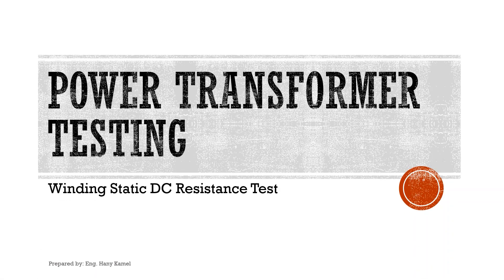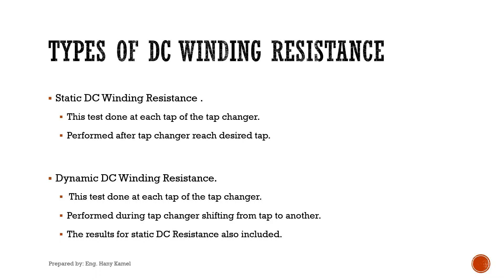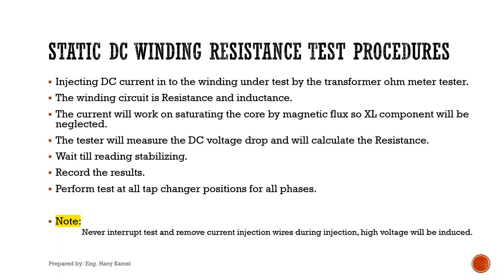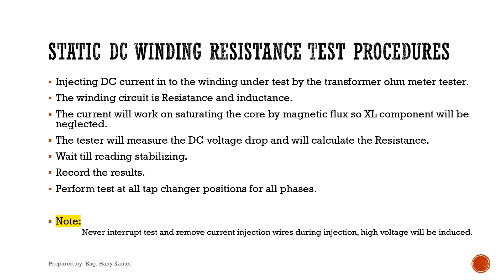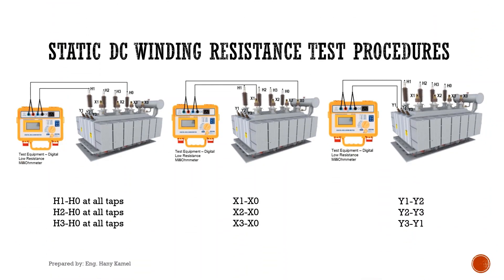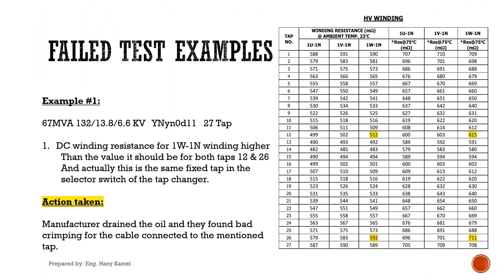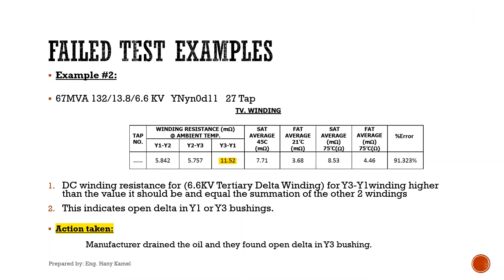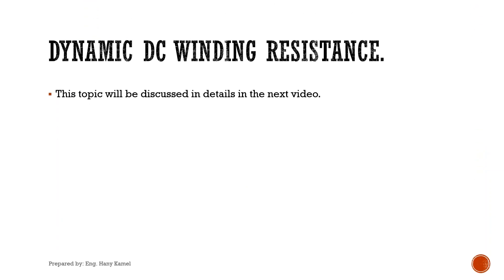Transformer Winding Static DC Resistance Testing procedures, tricks and acceptance criteria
This video for transformer winding static dc resistance test and some problems I faced and how I discovered and what was the solution.